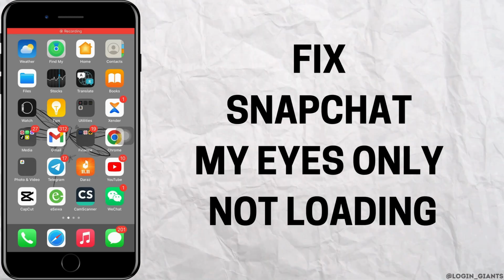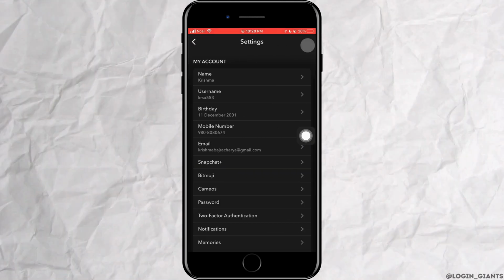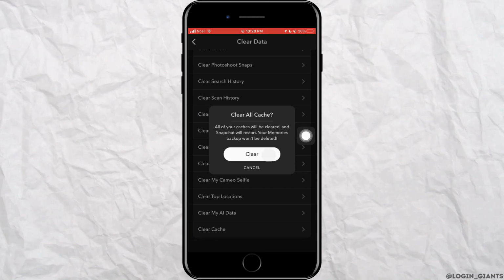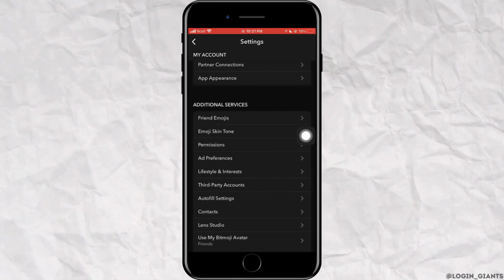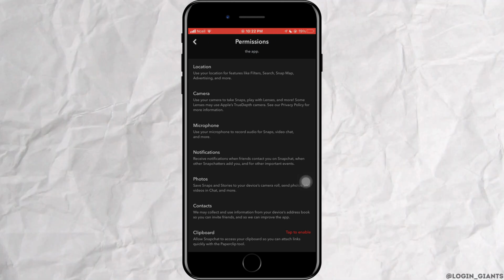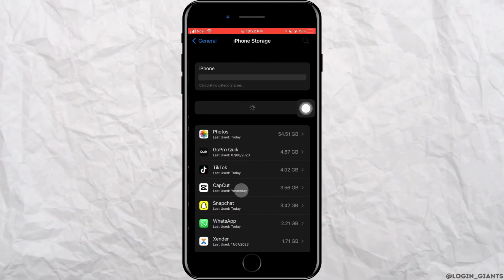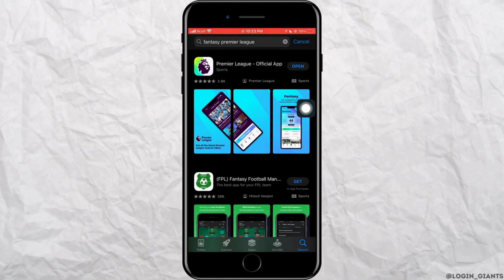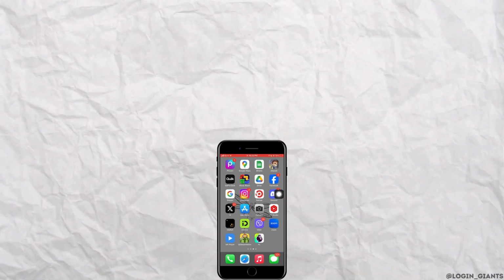How to Fix Snapchat My Eyes Only Not Loading (2023 EASY FIX)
👀🔧 Snapchat 'My Eyes Only' Not Loading? Fix It Easily with Our 2023 Guide!

Struggling with the 'My Eyes Only' feature not loading on Snapchat? Our easy-to-follow 2023 guide is here to resolve this issue quickly and efficiently. Get back to enjoying your private memories on Snapchat without any hiccups.

In this tutorial:
0:00 - Introduction
0:05 - Quick Fixes for 'My Eyes Only' Not Loading Issue on Snapchat

We understand how important it is to have seamless access to your private snaps. That's why our guide is designed to be straightforward and effective, helping you fix the loading issue in no time.

Follow our simple troubleshooting steps to easily resolve the 'My Eyes Only' not loading issue on Snapchat. Keep your Snapchat experience smooth and enjoyable with our latest 2023 tips and tricks.